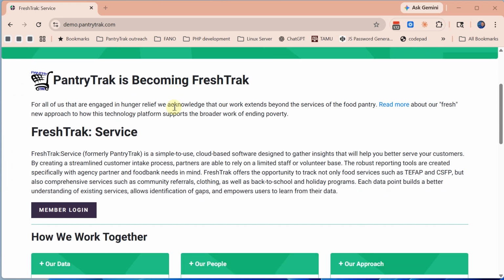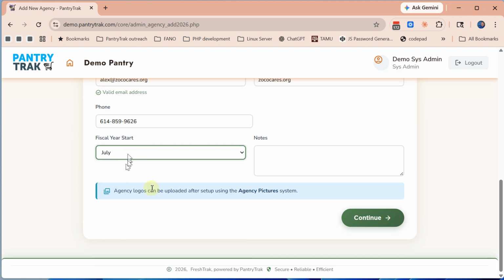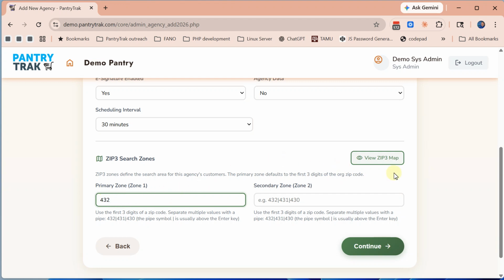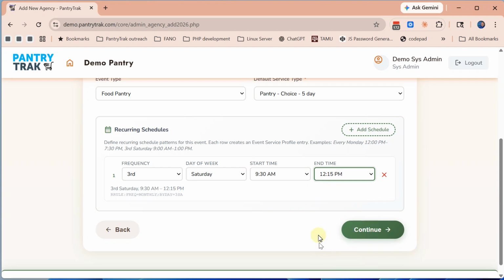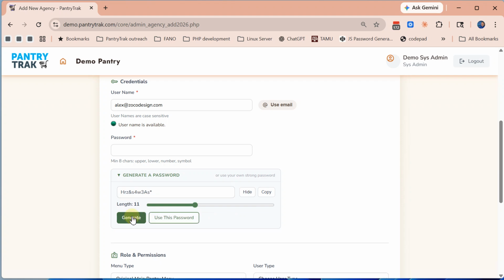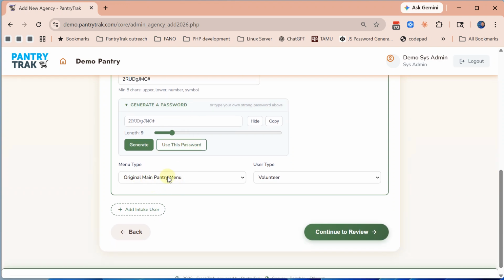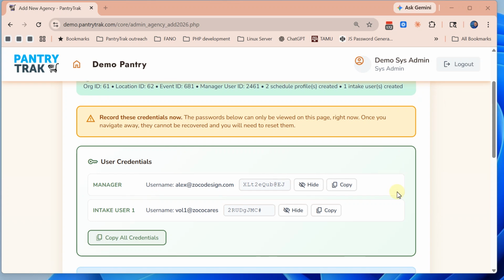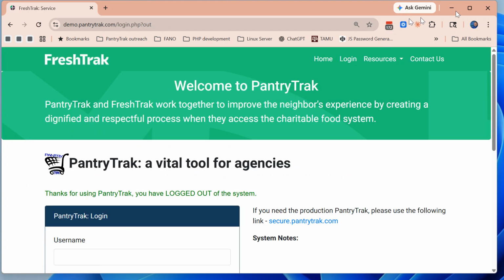FreshTrak:Service - Add new agency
this video shows the complete run-through for a Food Bank level user setting up a new partner agency, specifically in this example setting up a new food pantry organization along with a couple of users for the organization.